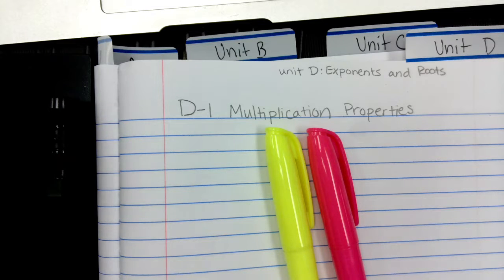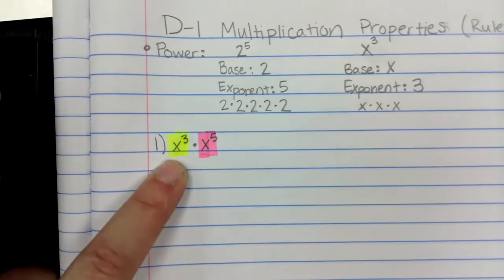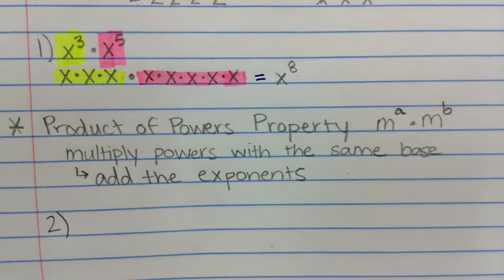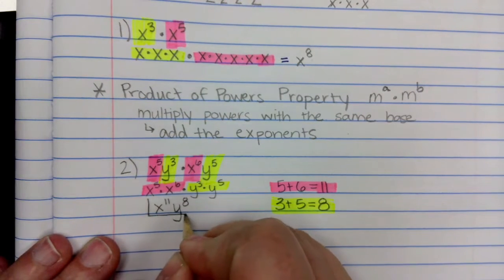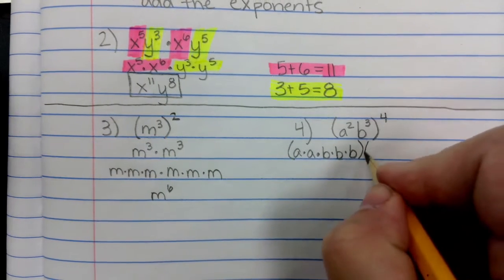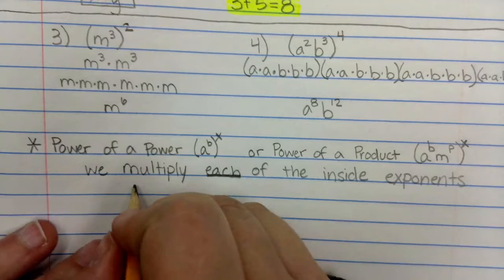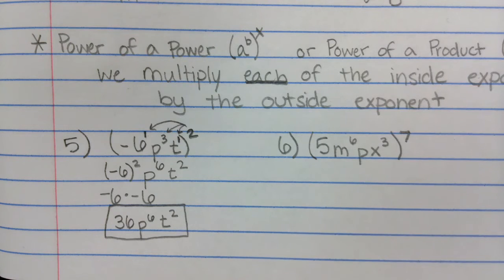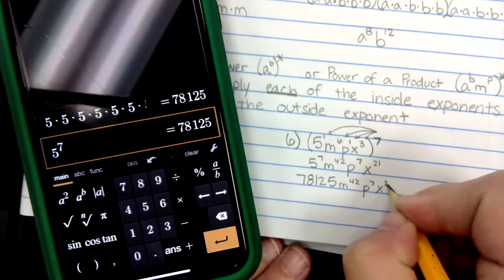D-1 Multiplication Properties (11/3/21)